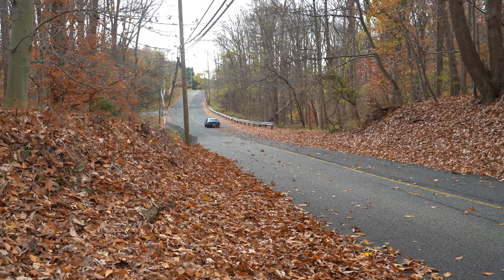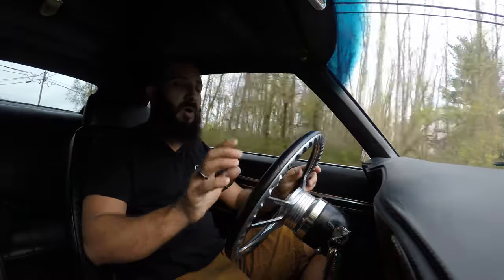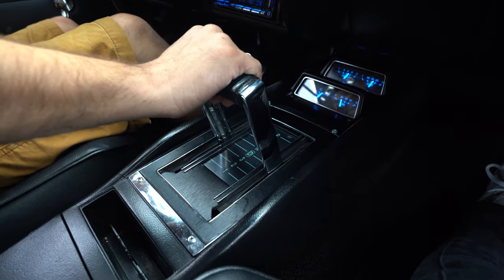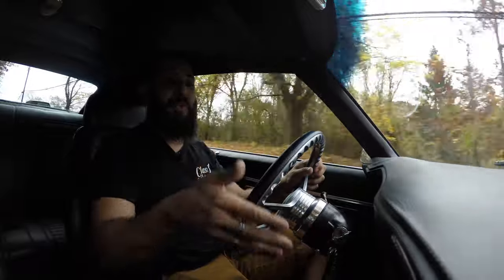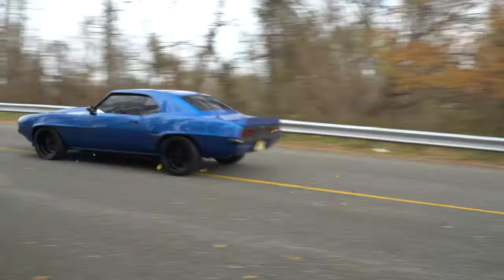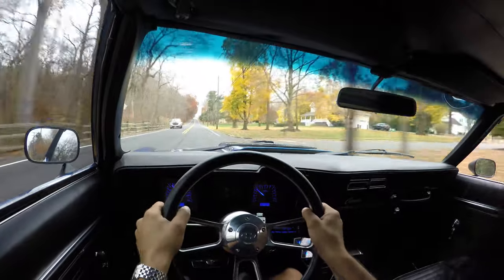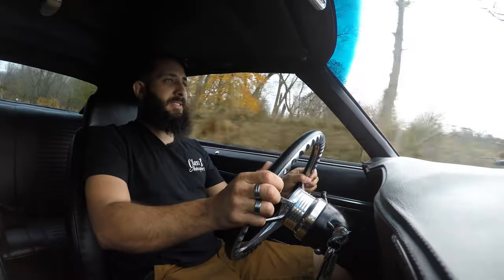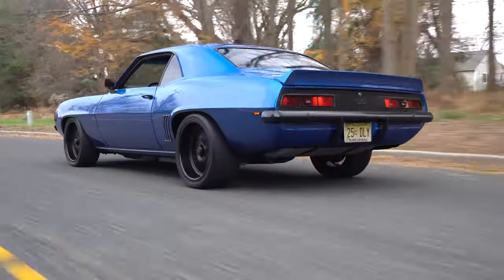Andrew's 1969 Chevrolet Camaro SS LS2 Pro-Touring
For more photos, videos, and information about Andrew's 1969 Chevrolet Camaro SS LS2 Pro-Touring, check out our listing